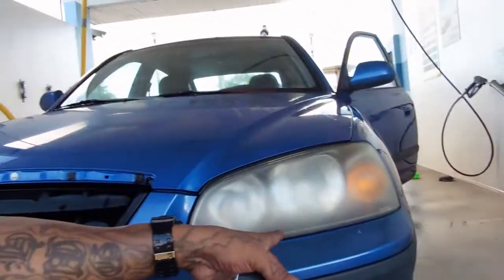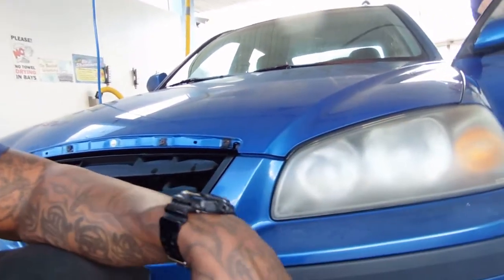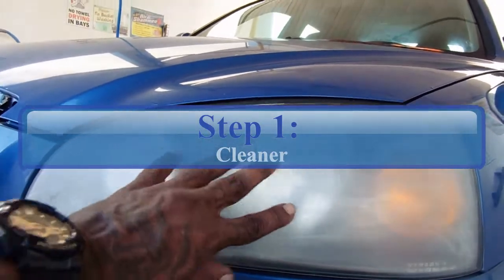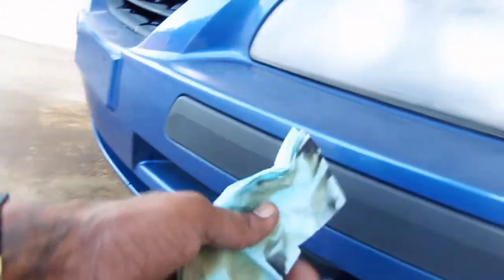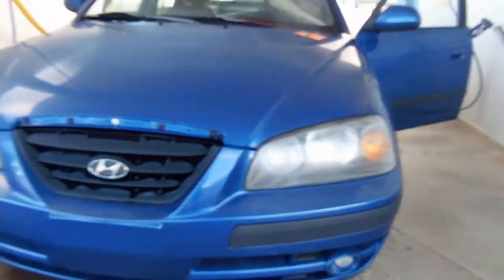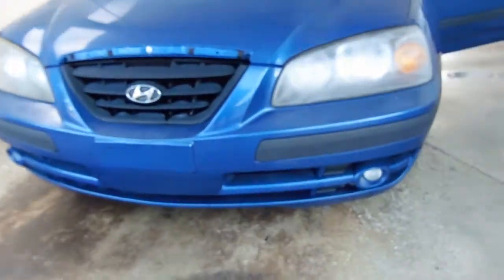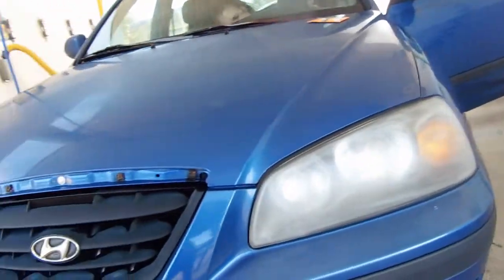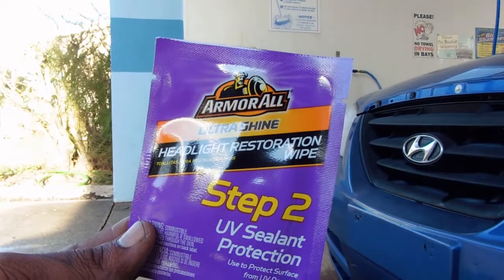Best Kit to Restore Headlights (For DIYers)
Armor All Car Headlights Cleaner Wipes

This video I give my opinion of the best headlight restoration kit, for a diyer. The reason it's the best in my opinion is its 2 easy steps, no tools involved and it works permenantly.